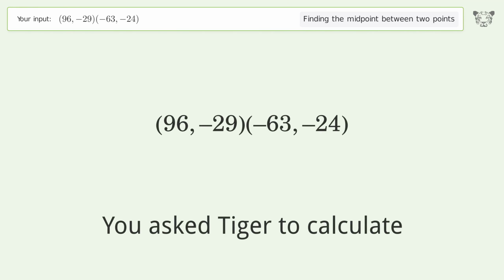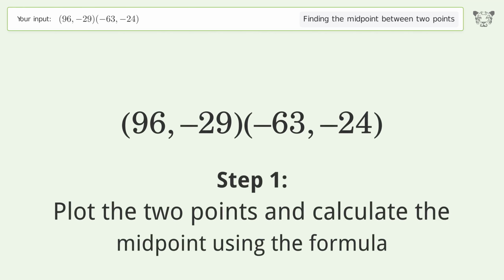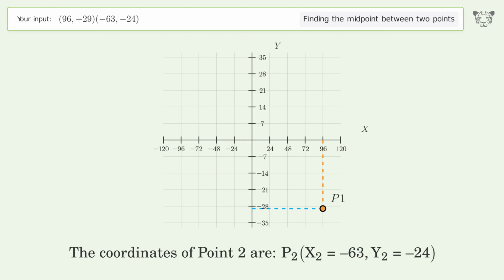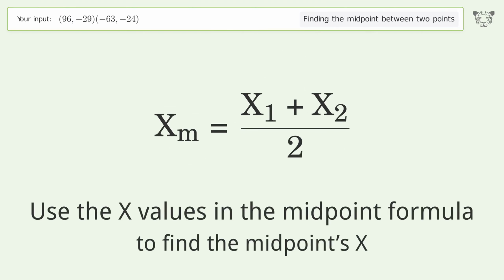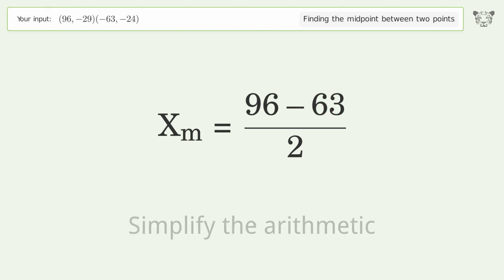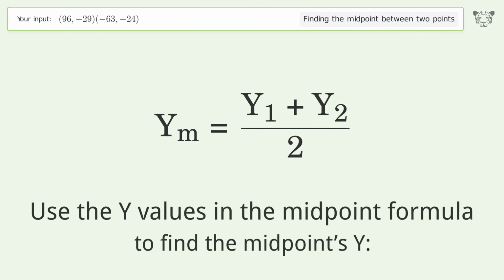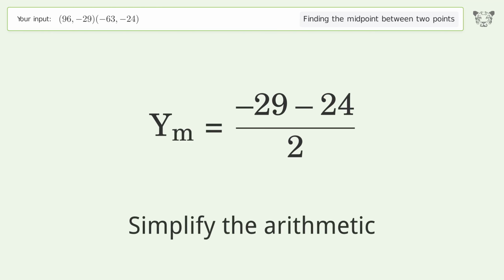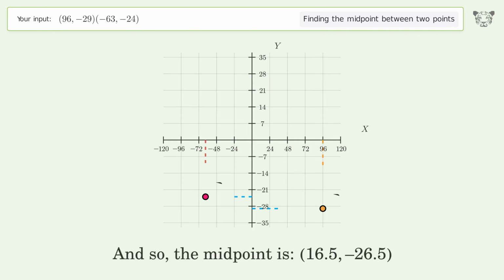Find the midpoint between two points p1 (96,-29) and p2 (-63,-24): Step-by-Step Video Solution